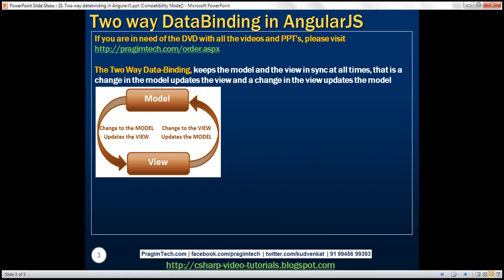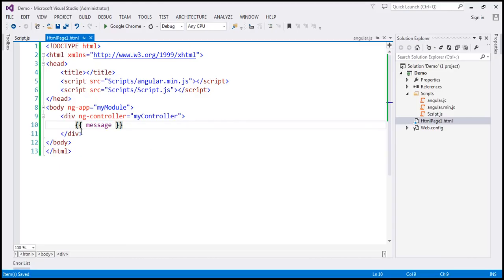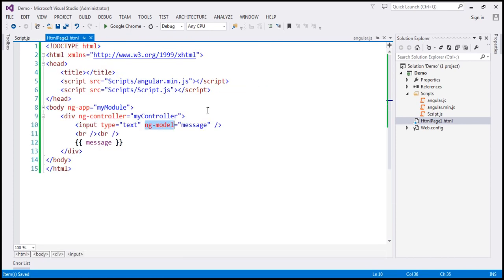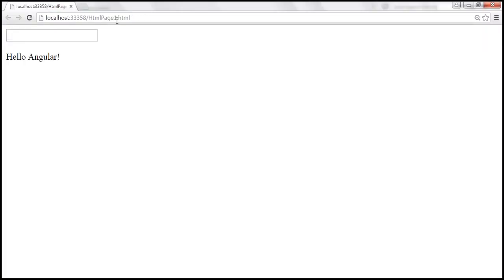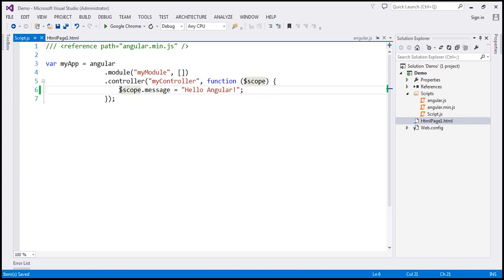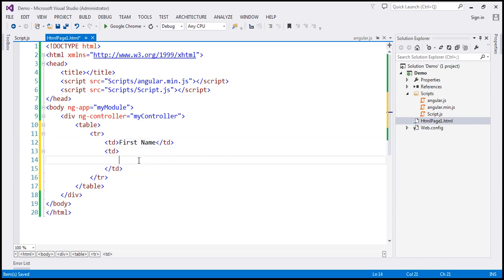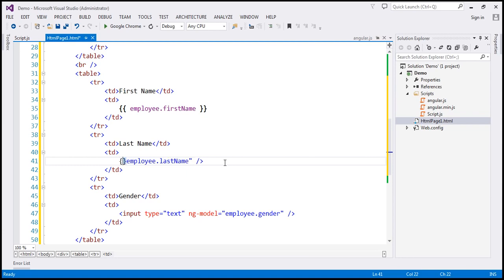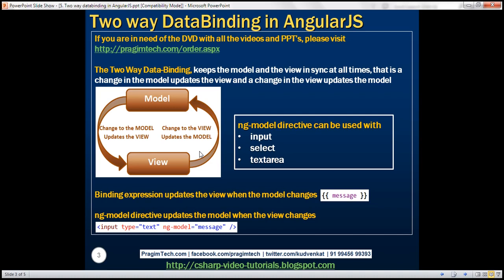test large video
This video was created and uploaded using Tracks™ by Play Anywhere®.